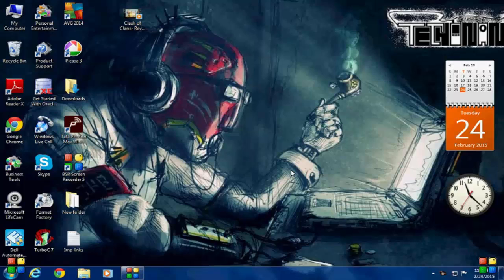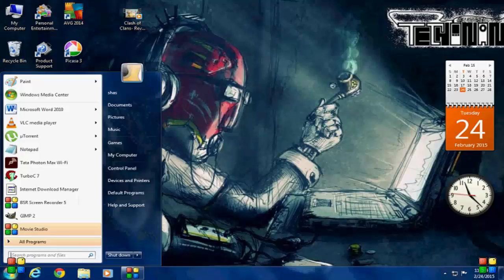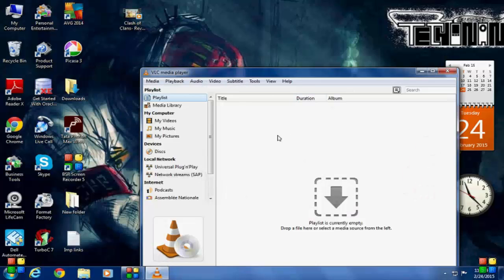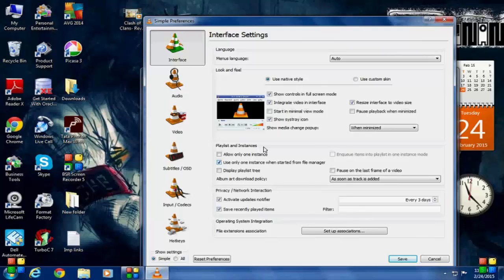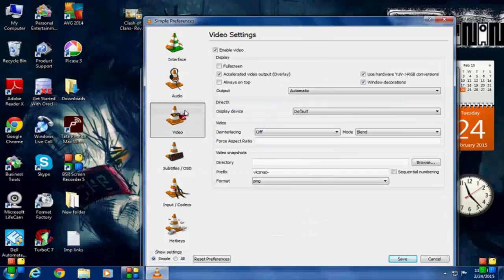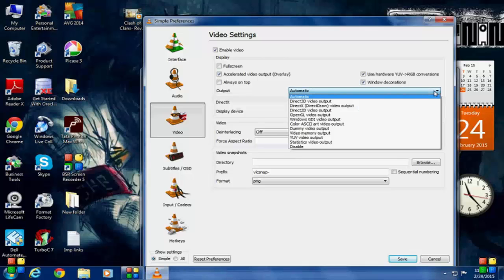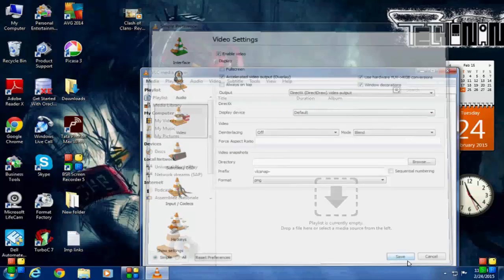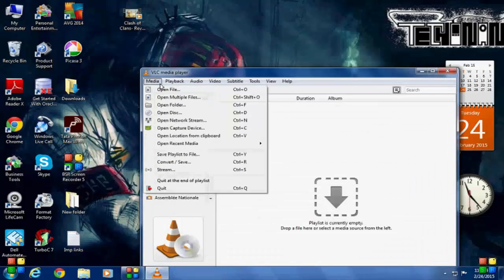How to set a Video as desktop wallpaper in windows